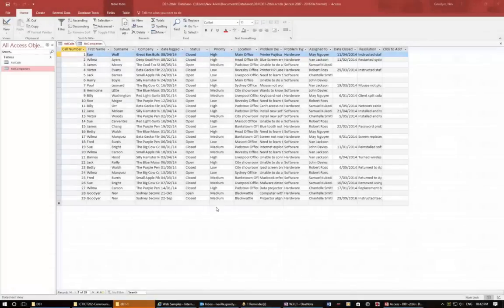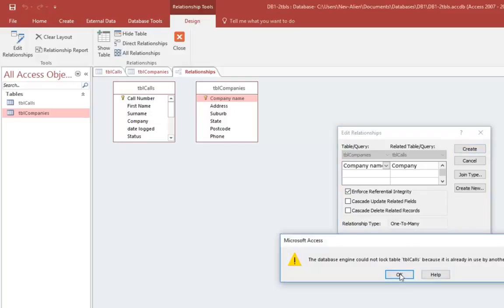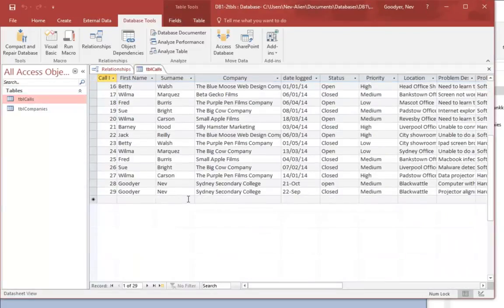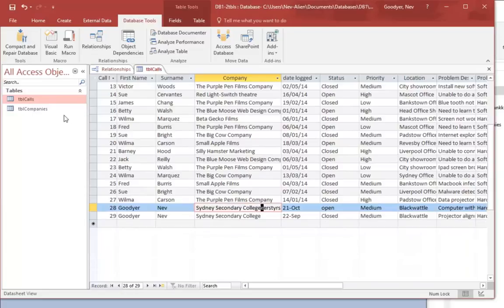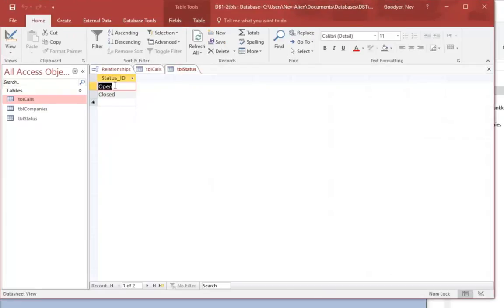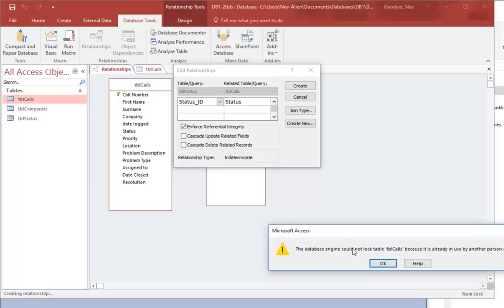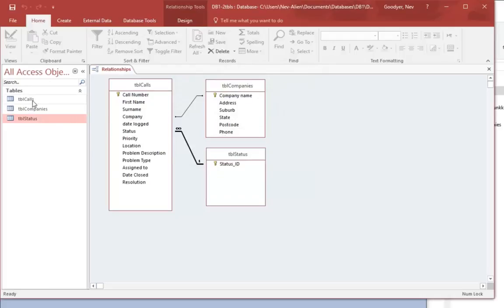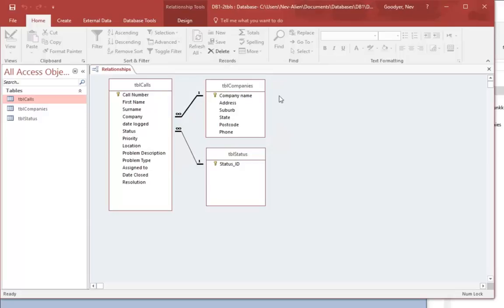Access 2016 - 2 - Links - An introduction with just 2 tables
Now that our database has 2 tables, we can learn about the linking, referential and non-referential, by manipulating some data in the relevant fields. At the end of the video, we have 3 tables and 2 links.